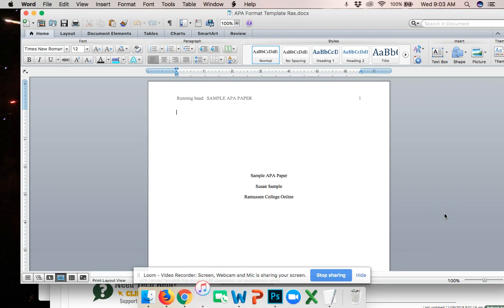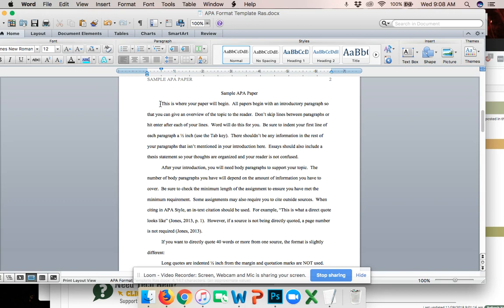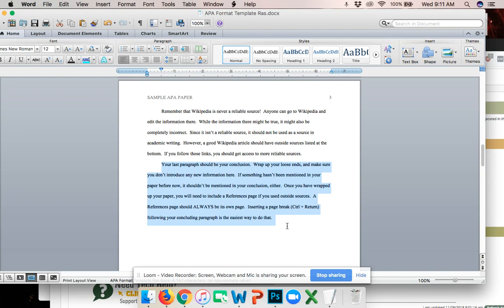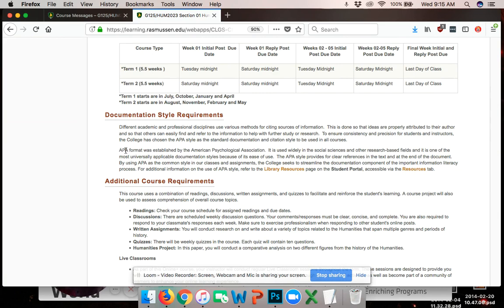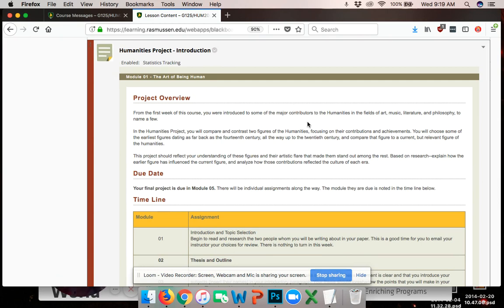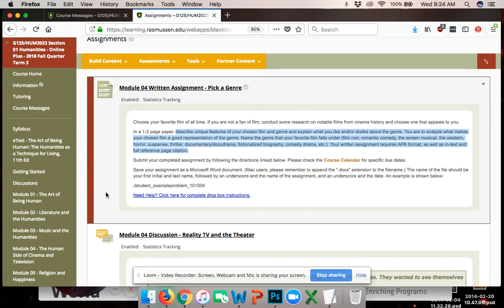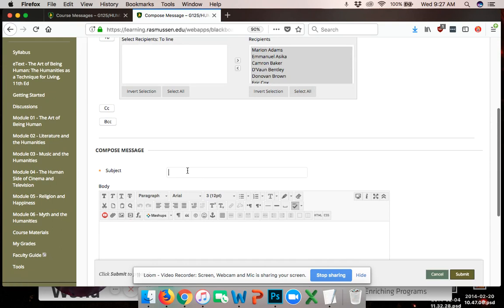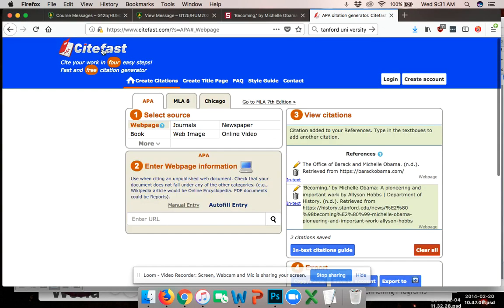Week 10 : Module 4 continued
Best Practices APA formatted papers for final